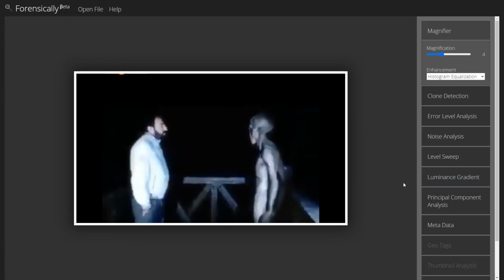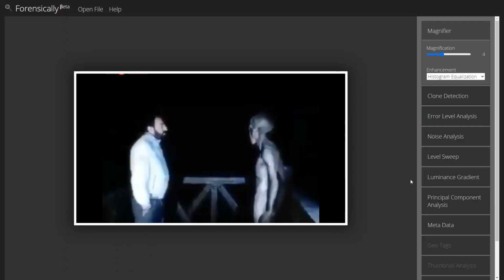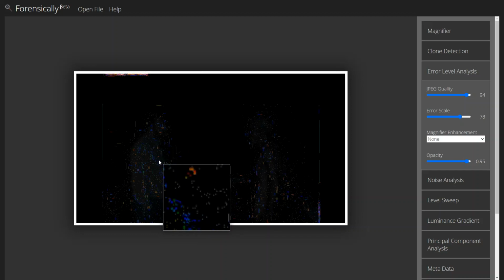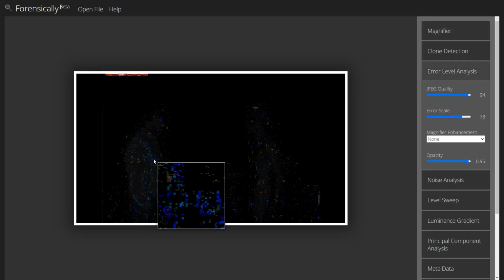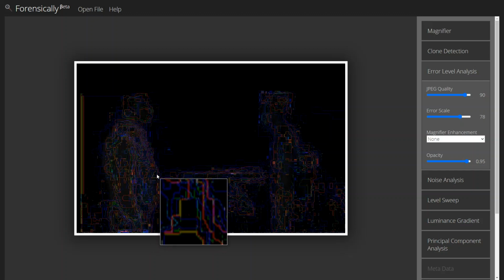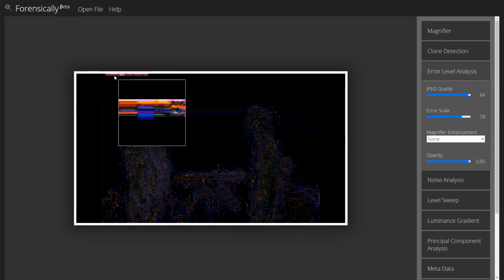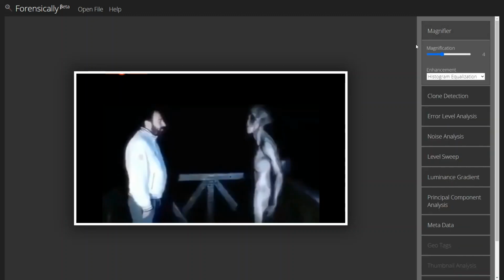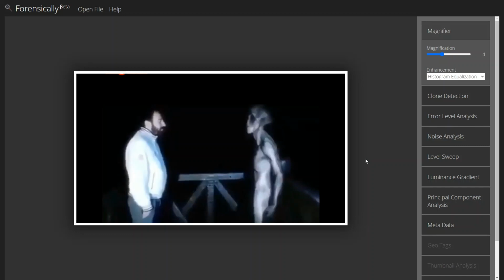Tall Grey Alien REAL or FAKE?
Using digital forensics to examine footage of a tall grey extra terrestrial.

Send me a video or picture to analyize